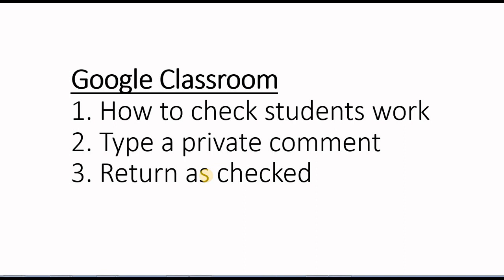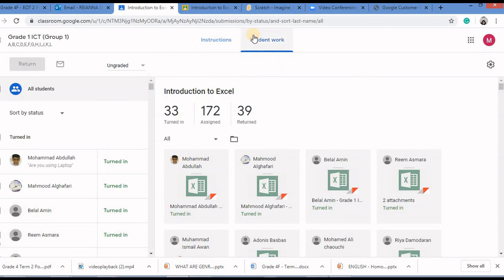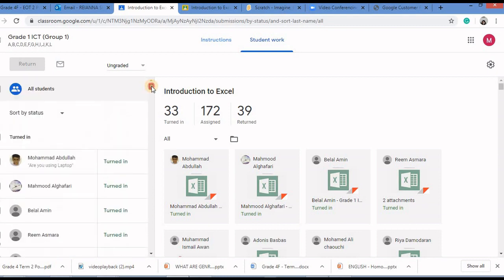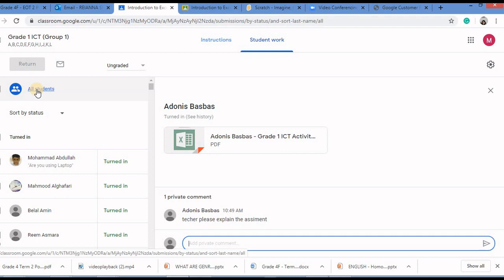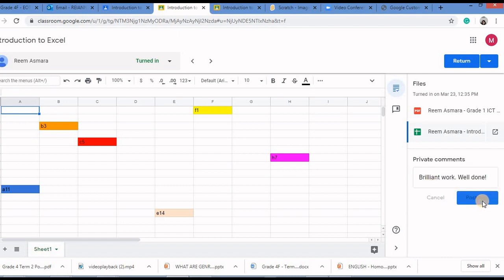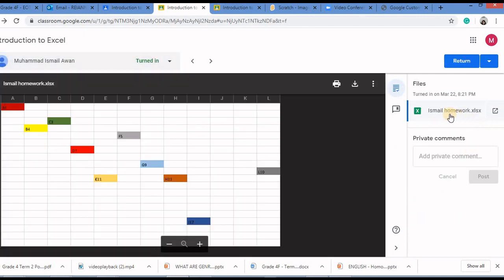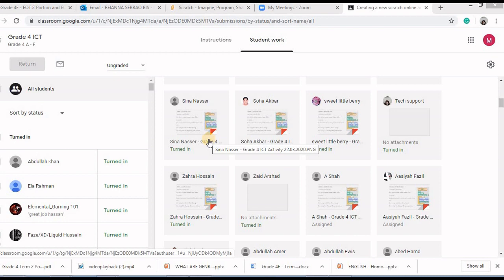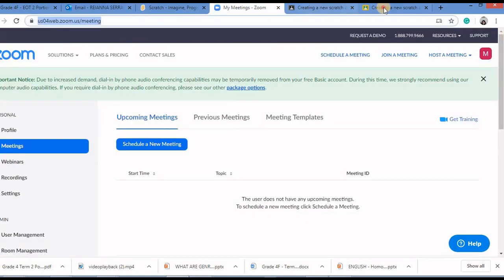How to check the student's work in Google Classroom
1. How to check the student's work.
2. How to type a private comment.
3. How to return as checked.